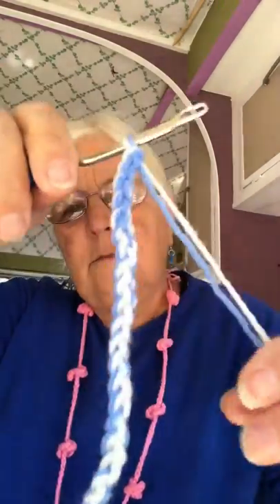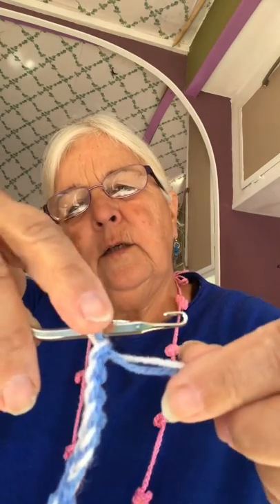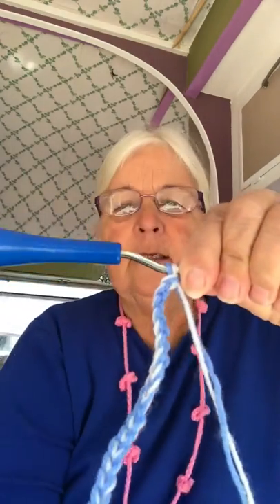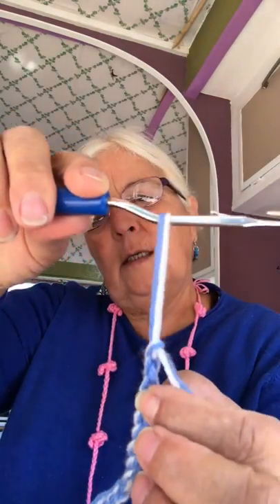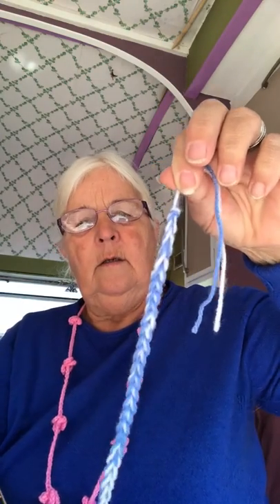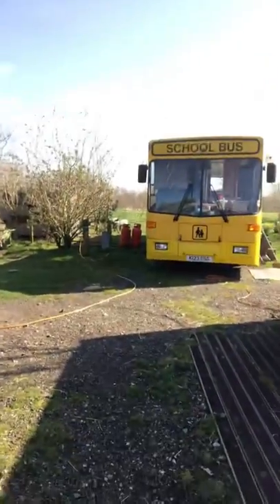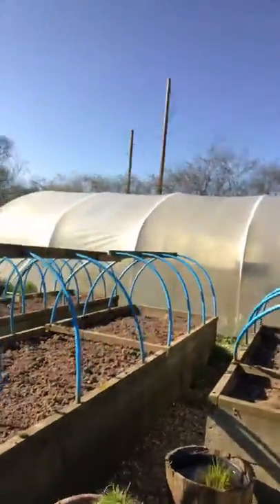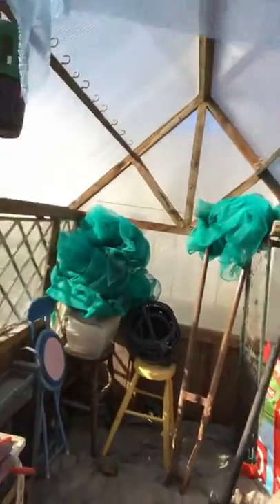Chain bracelet variation and garden tour – Granny Roz Vlog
How to crochet for absolute beginners. There is an easy way for beginners to learn how to crochet. It is only necessary to learn just two stitches to make lots of things. There is no pattern to it, just a series of guides to help you get started. Beginners start using the bridges method, using just chain and slip stitch. This video is part of the Granny Roz Vlog series where Roslyn Hill brings you to her Glamping site and have a bit of diary-like chit chat. In this episode, Granny Roz shows you a variation for the simple chain bracelet and walks you around her garden.

𝐊𝐞𝐲 𝐭𝐨 𝐯𝐢𝐝𝐞𝐨𝐬:
Beginners: 💛    💛 💛    💛 💛 💛
Intermediate: 🧡    🧡🧡      🧡🧡🧡
Advanced: 💙    💙💙      💙💙💙
Playtime challenges: 🌟    🌟🌟      🌟🌟🌟
Information videos: 🌺      🌺🌺       🌺🌺🌺

Using my method, you can create a fun activity in your school settings or even if you are home-schooling your kids. Fibre art helps with personal development and mental health at the same time. Kids can practice fine motor skills, learn new textures, shapes, and colours in a calm environment.

Free-form crochet encourages your child to be imaginative and create their own art without worrying about mistakes. It’s an experiment with yarn.